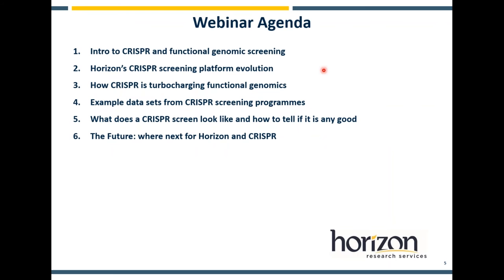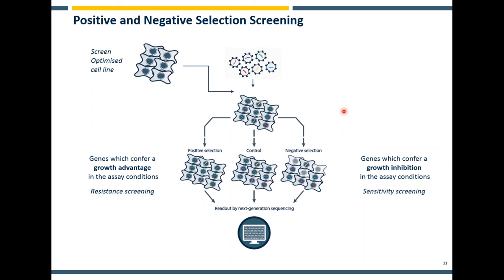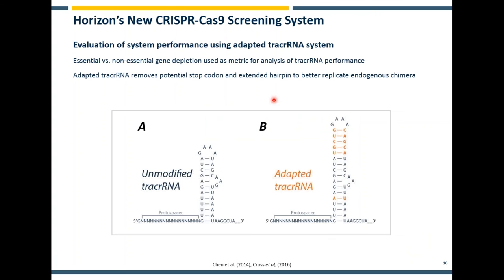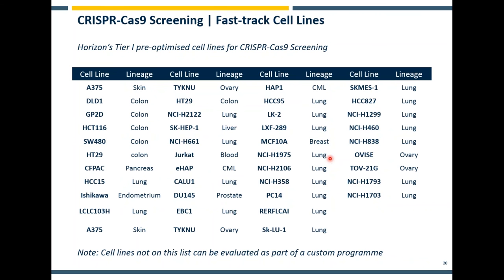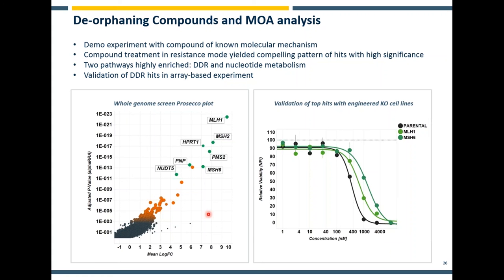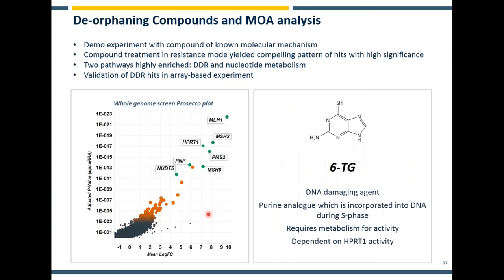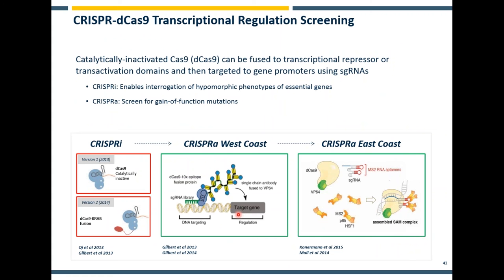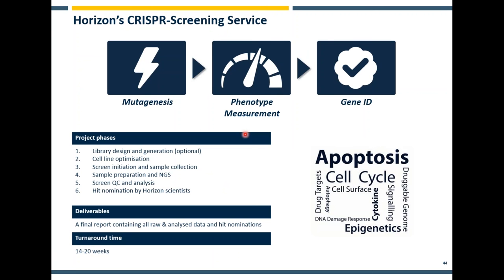CRISPR Screening - The What, Why and How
Speaker: Benedict C. S. Cross, PhD, Team leader (Discovery Screening), Horizon Discovery

CRISPR–Cas9 mediated genome editing provides a highly efficient way to probe gene function. Using this technology, thousands of genes can be knocked out and their function assessed in a single experiment. We have conducted over 150 of these complex and powerful screens and will use our experience to guide you through the process of screen design, performance and analysis.

We'll be discussing:
• How to use CRISPR screening for target ID and validation, understanding drug MOA and patient stratification
• The screen design, quality control and how to evaluate success of your screening program
• Horizon’s latest developments to the platform
• Horizon’s novel approaches to target validation screening